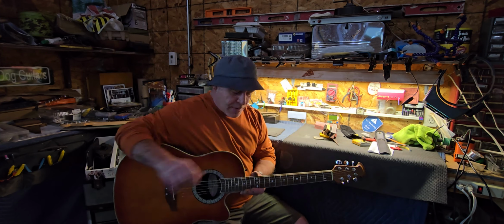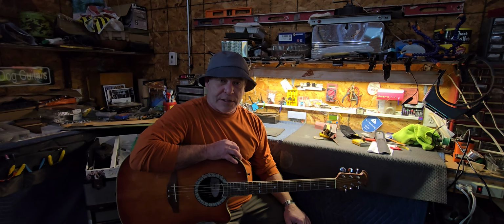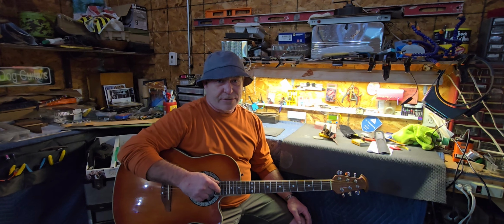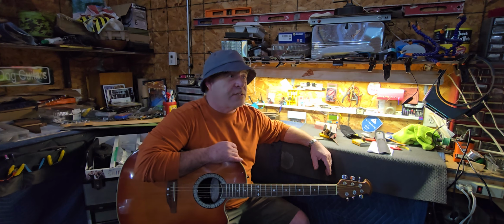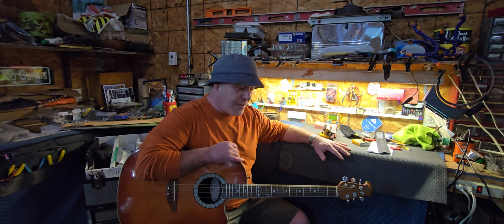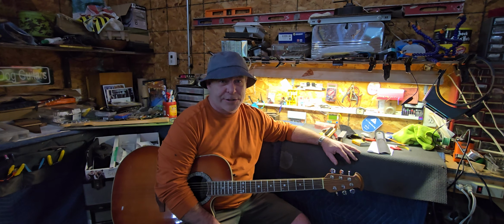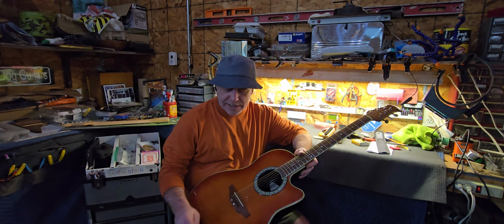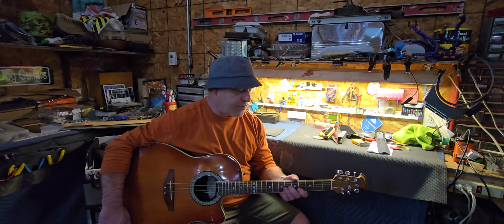Guitar repair. testing an ovation after a neck reset and a bunch of broken braces. 2024